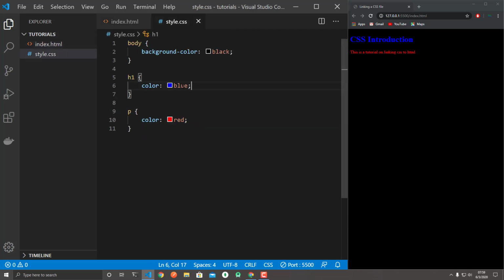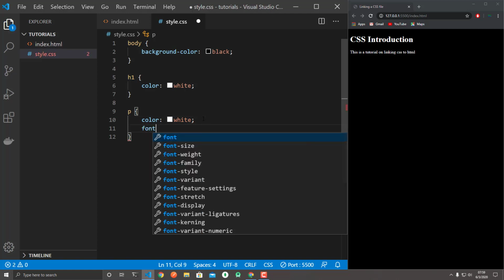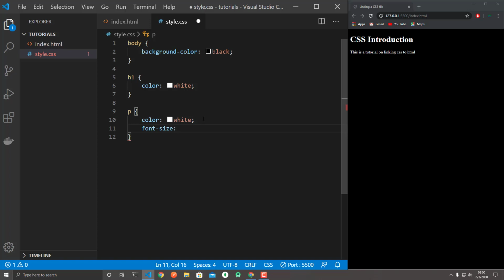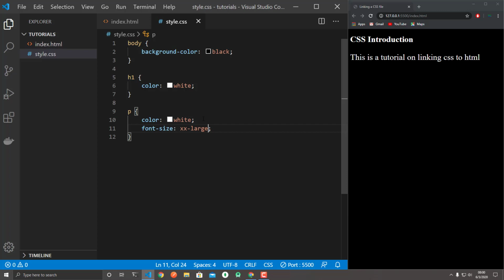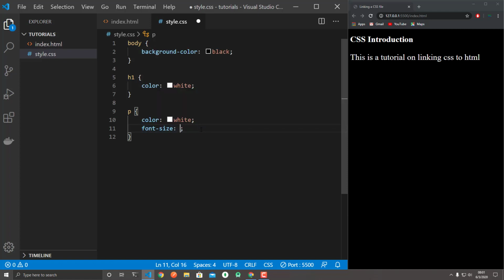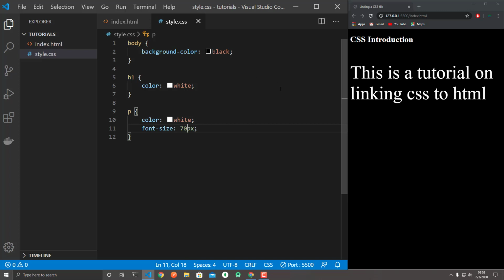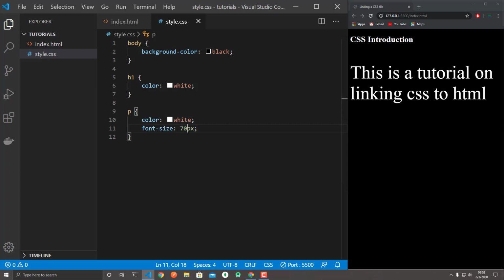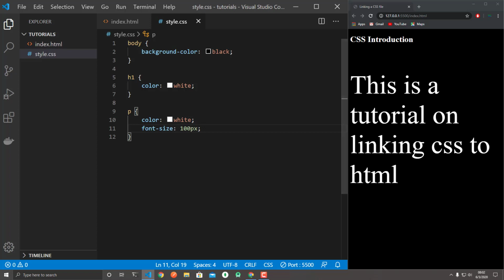13. How to create a Social Network - Font size in CSS (Shona)